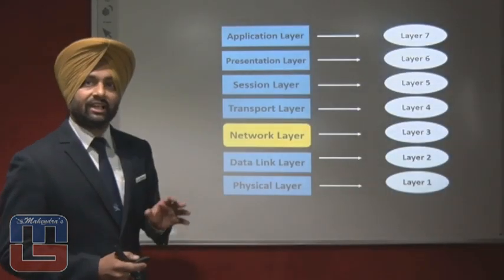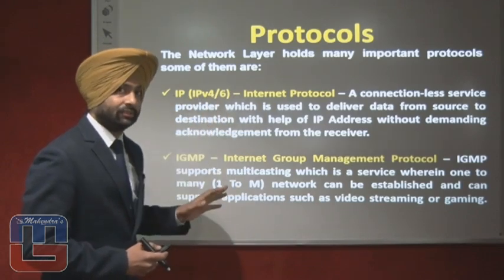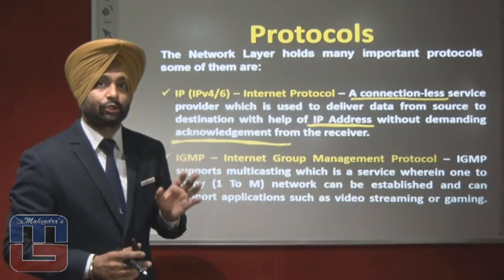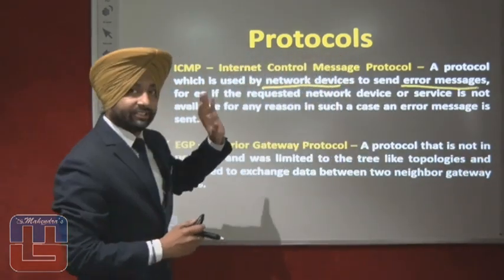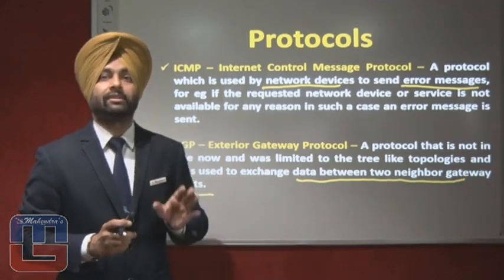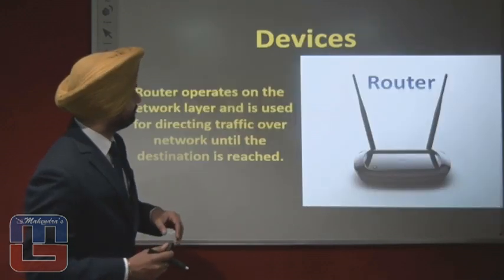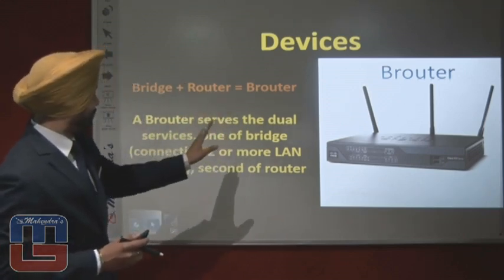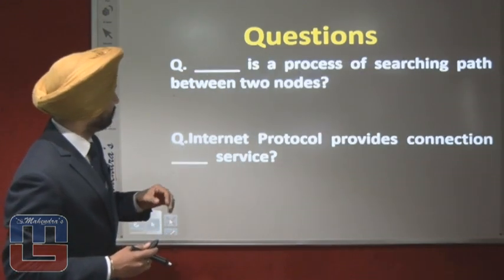IBPS SO IT|OSI MODEL - Network Layer - II|PART 8/16| DIGI PAGE